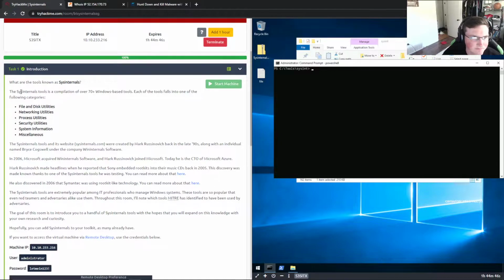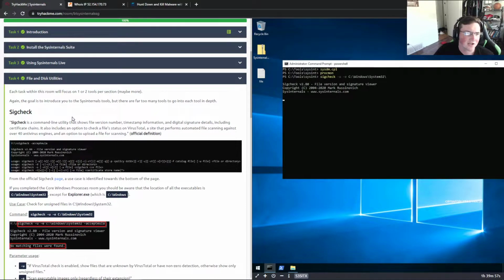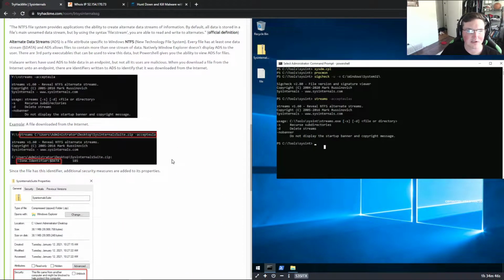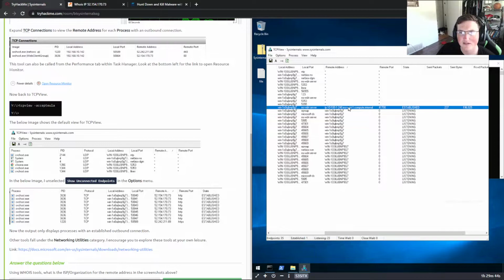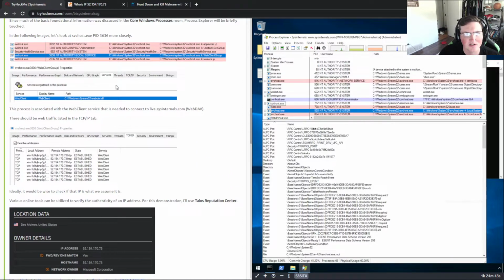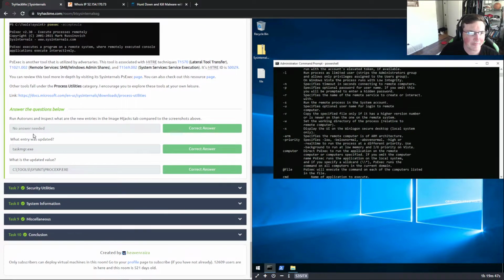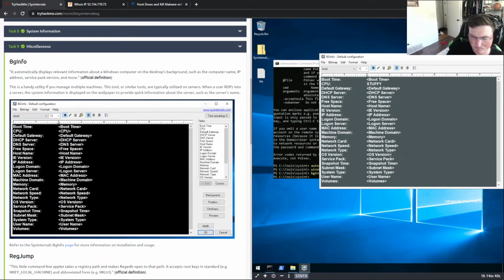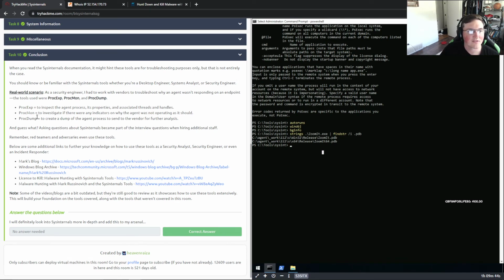Try Hack Me: Sysinternals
This is the continuation of our Cyber Defense path! This is a very entry level and great way to start learning defense! These tools are a must have for every person using windows weather your an engineer or an end user!

Task 1 (00:00:00 - 00:01:15)
Task 2 (00:01:15 - 00:03:32)
Task 3 (00:03:32 -00:04:50)
Task 4 (00:04:50 - 00:14:10)
Task 5 (00:14:10 - 00:16:10)
Task 6 (00:16:10 - 00:26:30)
Task 7 (00:26:30 - 00:27:19)
Task 8 (00:27:19 - 00:30:00)
Task 9 (00:30:00 - 00:34:30)
Task 10 (00:34:30 -00:36:20)